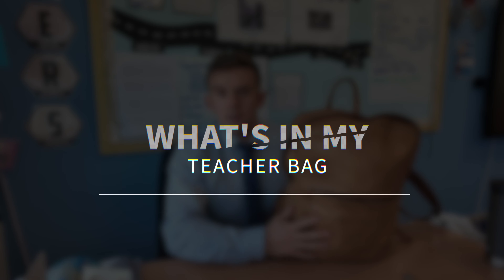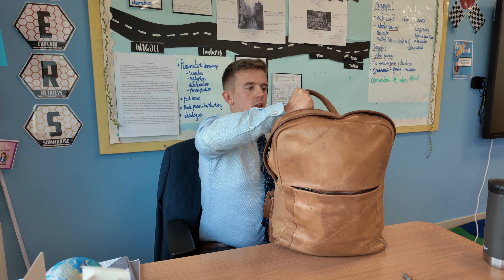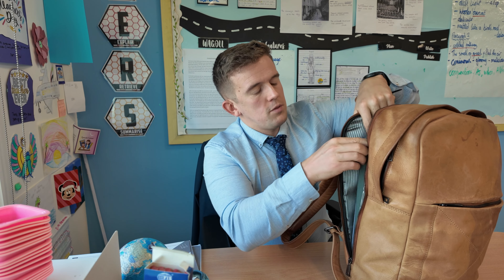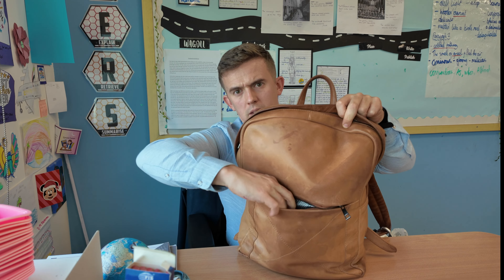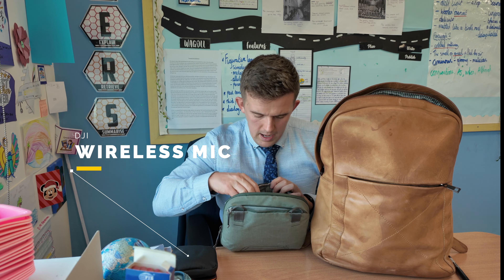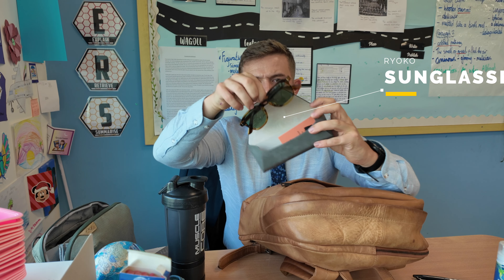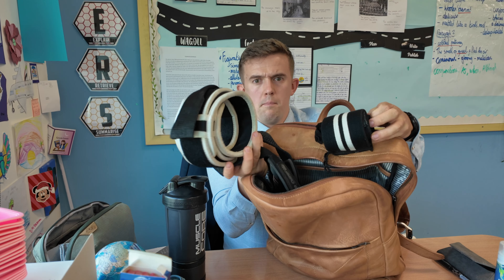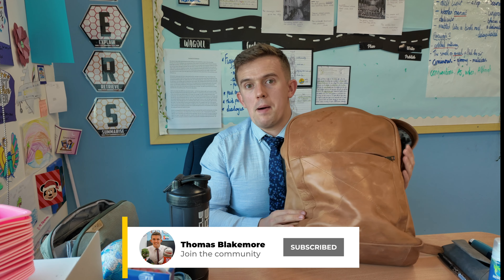What's In My Teacher Bag 2025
Ryoko Bags Discount: teachtraveltriumph

ATTEST YOUR DOCUMENTS
AMAZON STORE FRONT
►amzn.to/3EgI7Gc